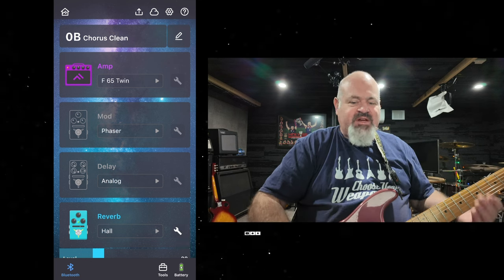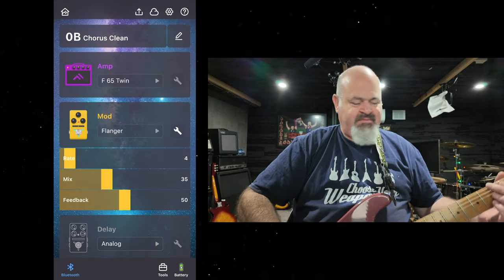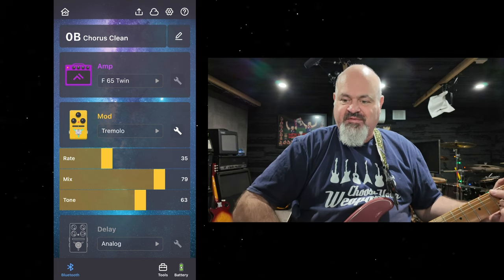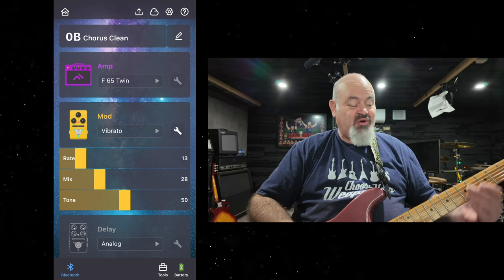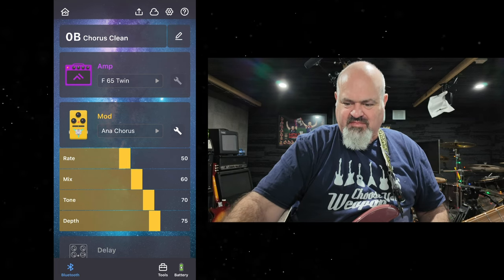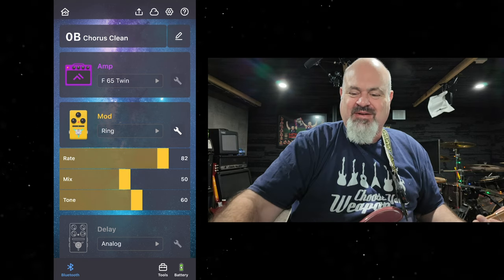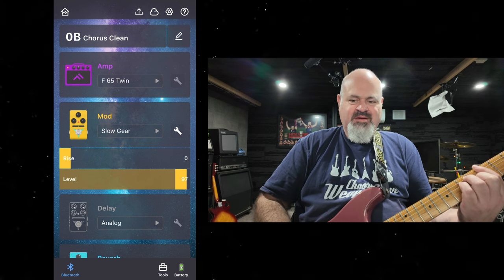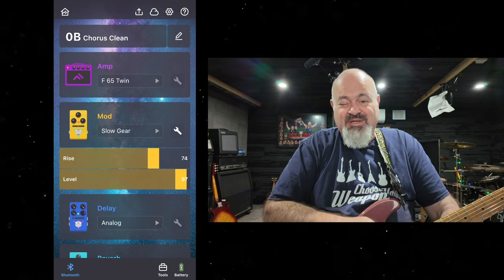Flamma FX20 Modulation FX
If you'd like to know more about this awesome little product. go

• 52 different amp models
• 14 modulation effects, 5 reverb effects, and 5 delay effects
• 40 different BPM-adjustable drum machine grooves
• Two control side panels for easy access
• ¼” guitar cable input
• 3.5mm audio output
• Bluetooth audio input
• USB audio recording support for mobile devices
• Compatible with FLAMMA mobile app and cloud platform
• Convenient and compact design that attaches directly to the guitar output
• Powered by USB charging, with up to 4 hours of battery life
• LED battery charge indicator